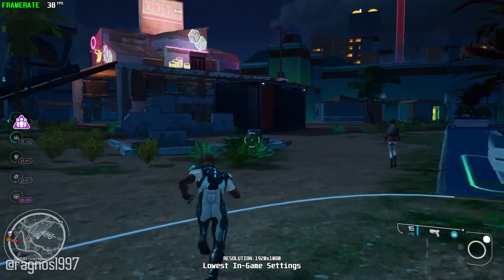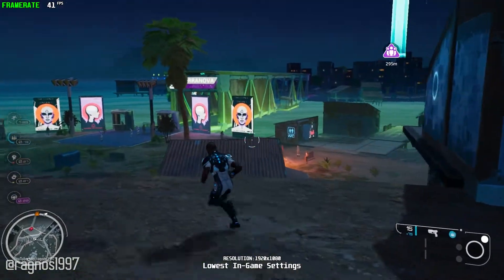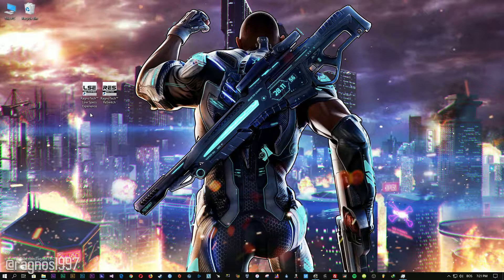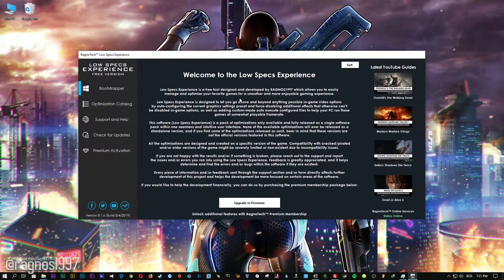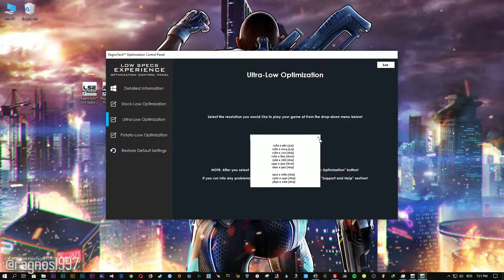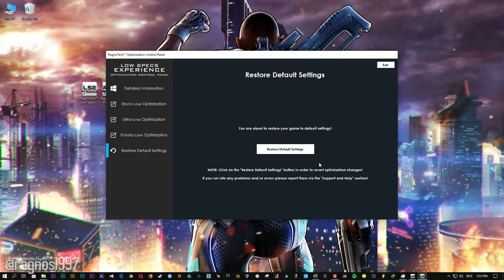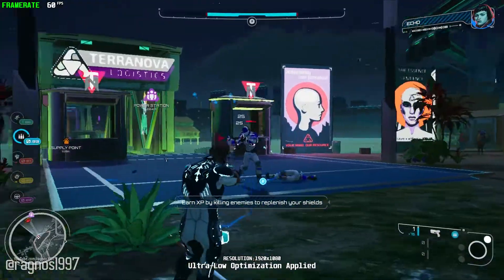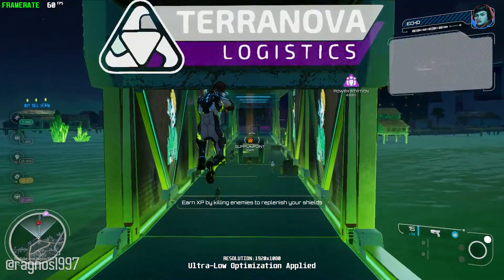Crackdown 3 | How to Reduce Lag and Boost Game Performance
This How to Reduce Lag and Boost Game Performance guide for Crackdown 3 walks you through the most effective ways to increase FPS, fix lag, reduce stuttering, and enhance overall performance using Low Specs Experience.

⏱️ Timestamps

00:00 Before vs After Optimization
00:46 Optimization Guide
01:55 Additional Gameplay Footage